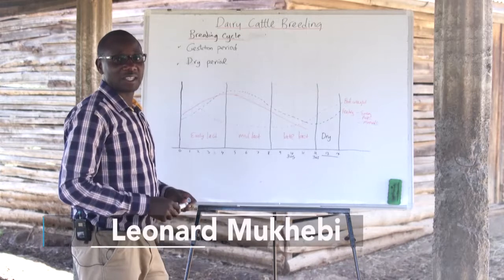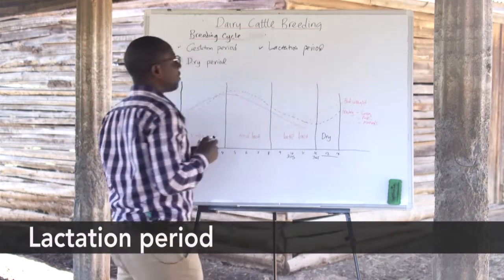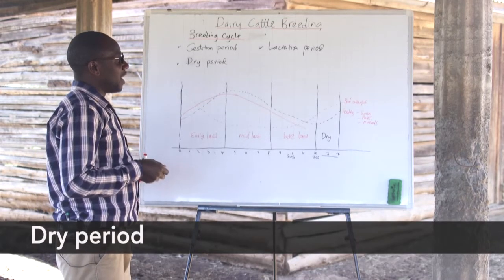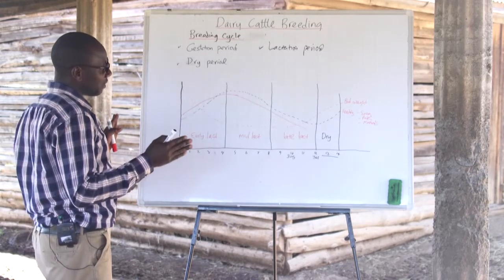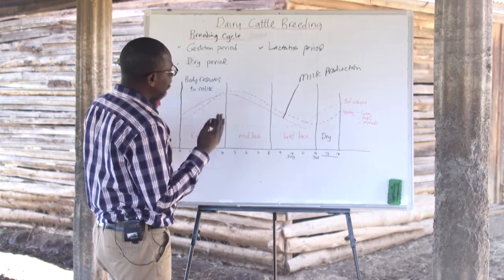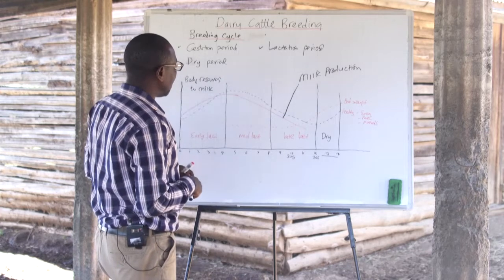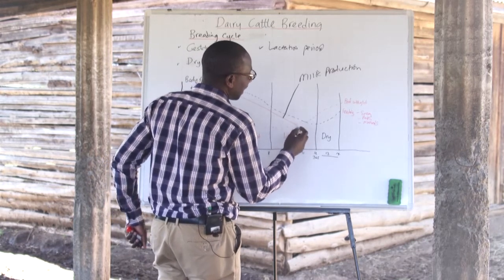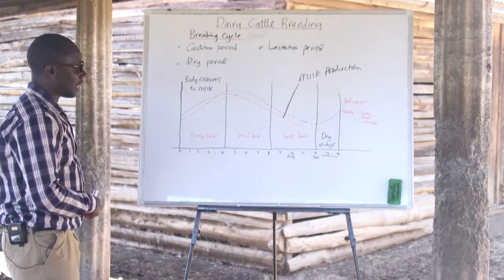Dairy Cow Farming (Lesson 16) - Dairy Cattle Breeding Part 6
Cattle breeding programs are as crucial to small-scale farmers with a single herd as large farming companies with many herds. Learn the in-depth requirements of dairy cattle breeding in this video.